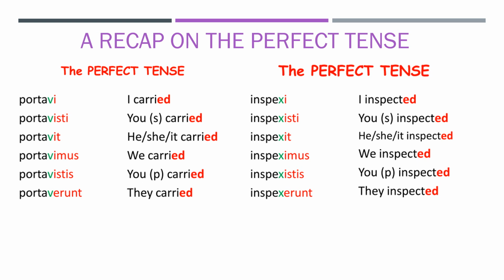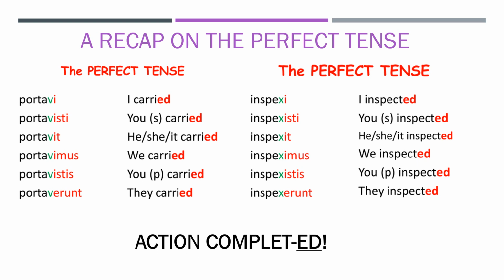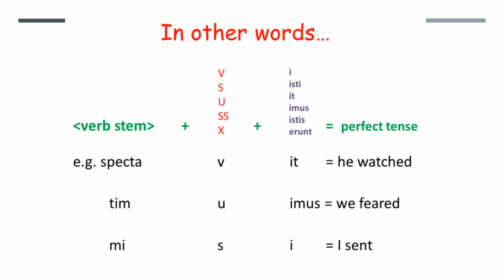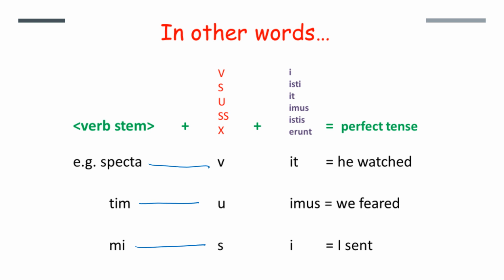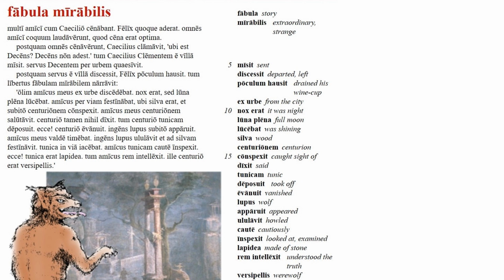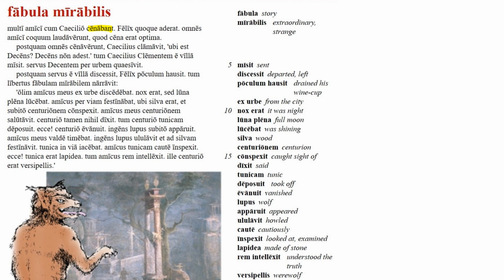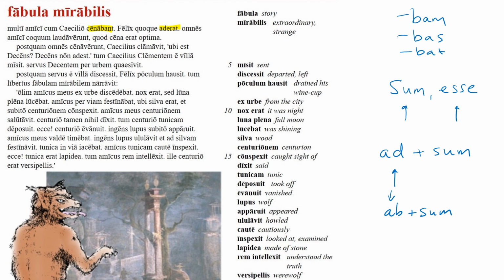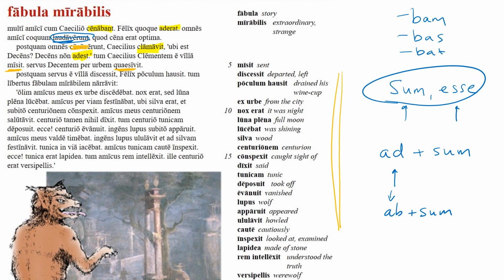'fabula mirabilis' from Stage 7 of the CLC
A lockdown commentary for students about to tackle the werewolf story within this ever popular Latin course. The story is a simple adaptation of the famous tale told at the vulgar freedman Trimalchio's dinner party in 'the Satyricon', a book generally attributed to Nero's 'cultural advisor' Petronius and one of only two extant Latin novels. The primary focus is upon identifying perfect tense verbs, though there is a recap of the imperfect and one or two aspects of style. I hope students find it of some use.